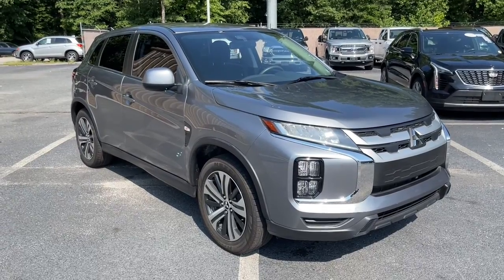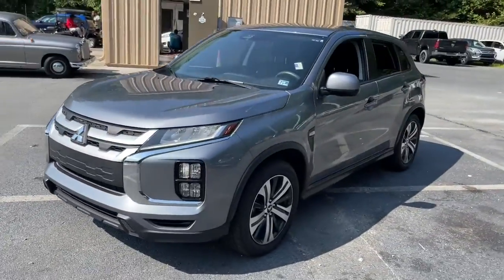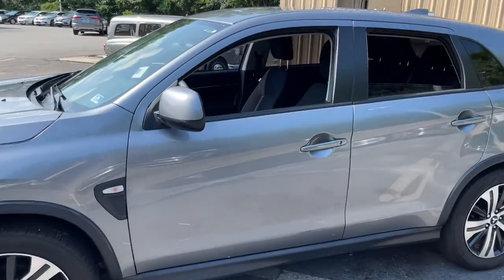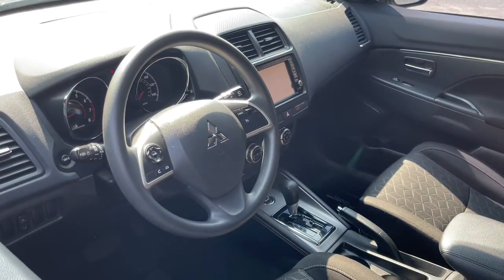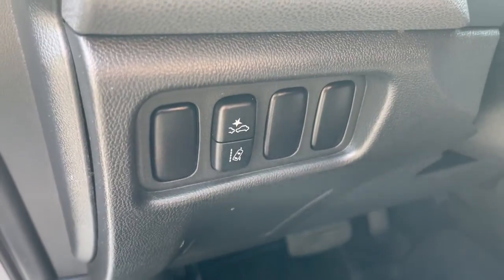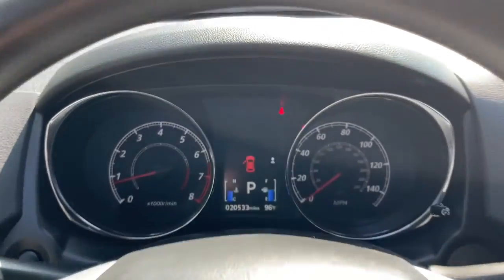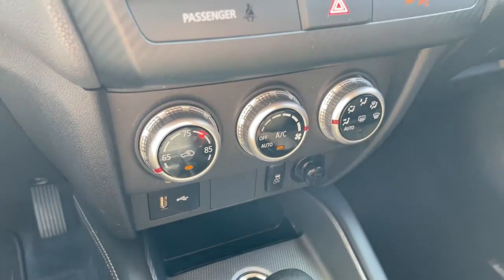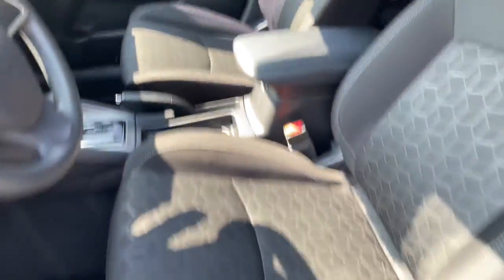2021 Mitsubishi Outlander_Sport Suffolk, Chesapeake, Portsmouth, Norfolk, Virginia Beach, VA 53934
Mercury Gray Metallic Used 2021 Mitsubishi Outlander_Sport available in Suffolk, Virginia at Mike Duman Mitsubishi. Servicing the Chesapeake, Portsmouth, Norfolk, Virginia Beach, VA area.

Odometer is 8320 miles below market average! Online Pre-Approval Application Available. 4WD. 2021 Mitsubishi Outlander Sport Gray 4WD CVTbrbrbrMike Duman Auto Superstore is a full service dealership offering new Mitsubishis and one of the largest inventories of late model low mileage pre-owned vehicles on the East coast. Our buyers take great pride in acquiring quality vehicles that can be offered for below market prices. Most vehicles are still protected by the balance of a manufacturers warranty and are eligible for extended warranty coverage. All vehicles are inspected pass a certification process and are reconditioned before being offered for sale. Mike Duman Auto has been satisfying automotive needs since 1980 and was recognized as the Virginia Independent Quality Dealer of the Year. Check out our reviews and see for yourself why When others cant. the Du-Man can!